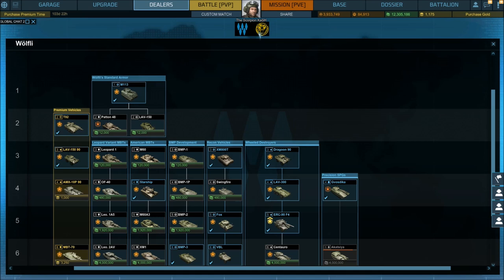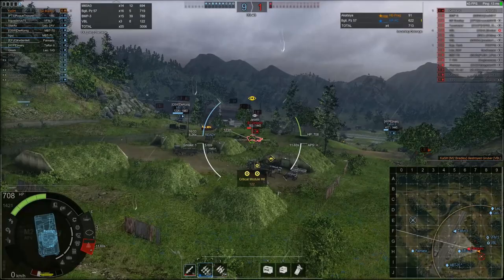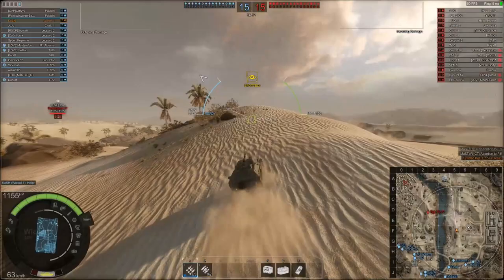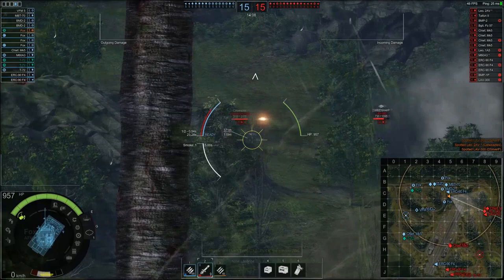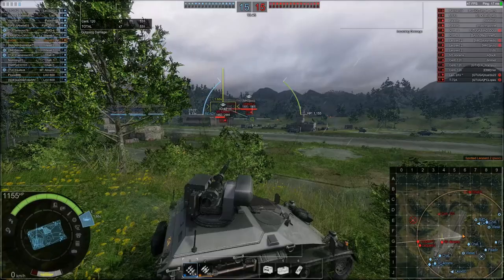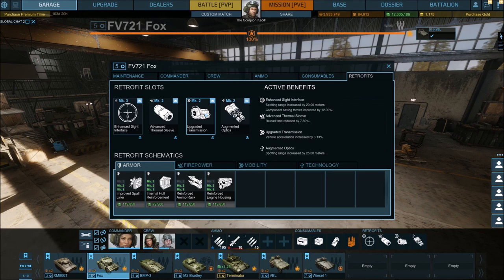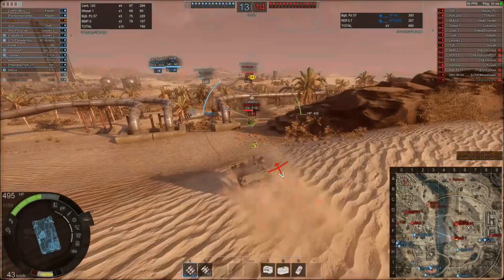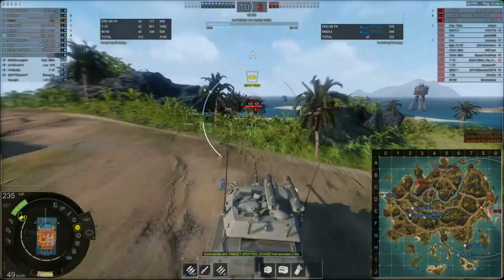Armored Warfare - Armored Fighting Vehicles Beginners Guide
Is scouting the only thing Armored Fighting Vehicles are good for?  Should I always avoid battles? In this guide, created by KaSH, you'll learn how to best use AFV's in Armored Warfare!

The AFVs are the scouts of Armored Warfare. They have an extremely good view range, are very fast and usually very hard to detect thanks to their generally small sizes. Their main role on the battlefield is to spot enemy vehicles for their teammates to target and destroy.  But even with their small size that can still pose a significant threat to all enemies on the battlefield.  With this guide, you'll learn how to not only support your team with scouting but how & when to go on the offensive in AFV's!

Relevant Keywords: Military Vehicle Combat Games
Arma 3
steel armor: blaze of war
planets idea 2
war thunder
Vallarta chronicles
battlefield 4
red orchestra